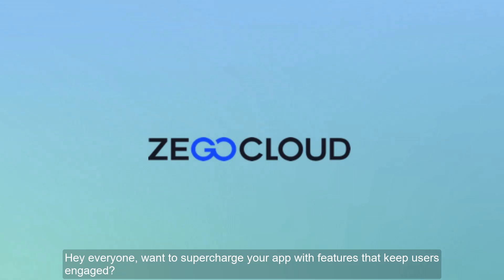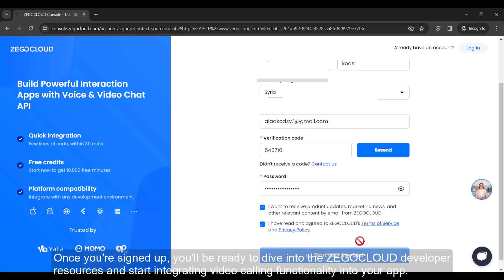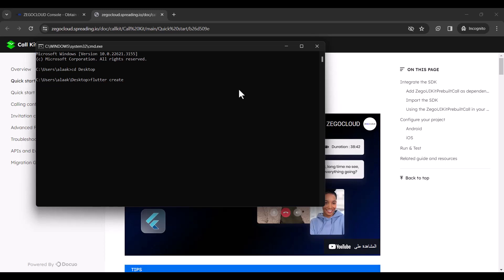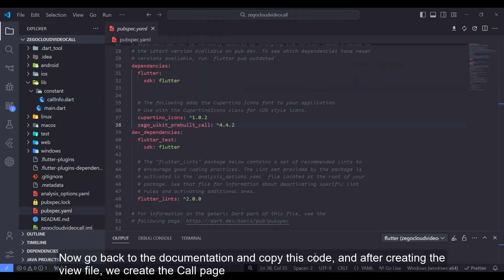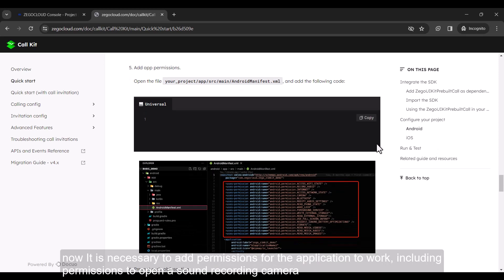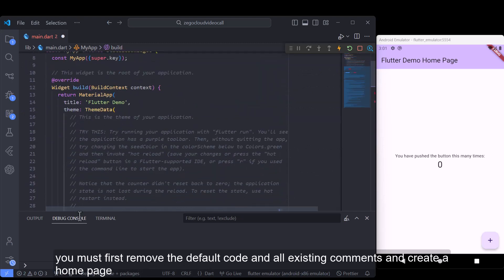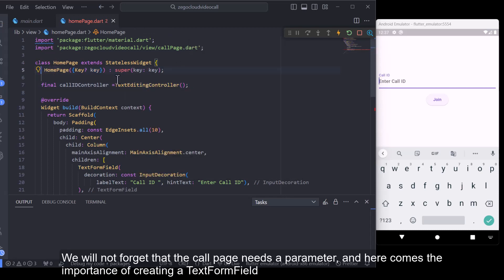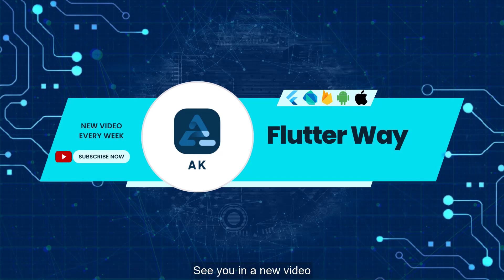How to Build a video call App with ZEGOCLOUD Video Call API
In this Flutter video I will show you how to implement ZEGOCLOUD SDK in your Flutter app in order to make video and audio calls.